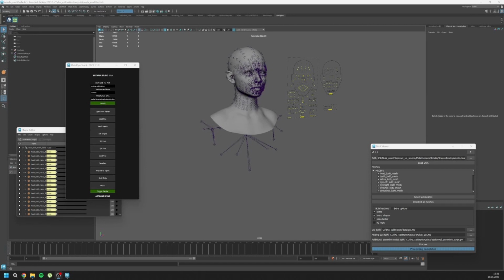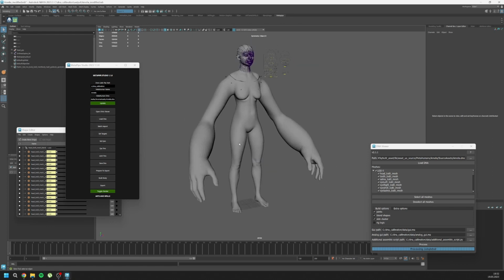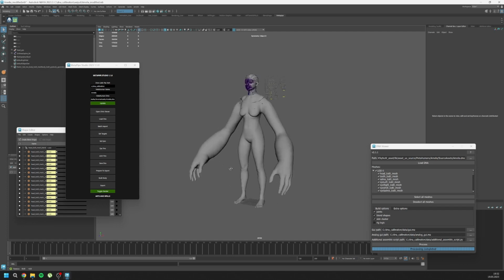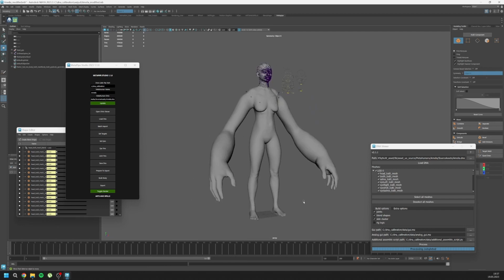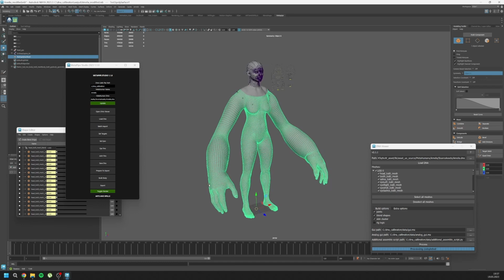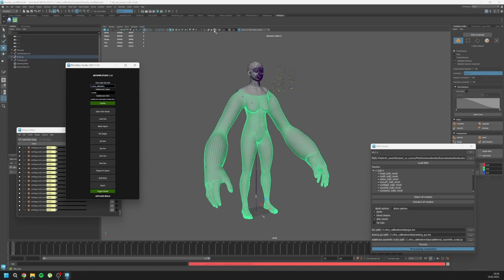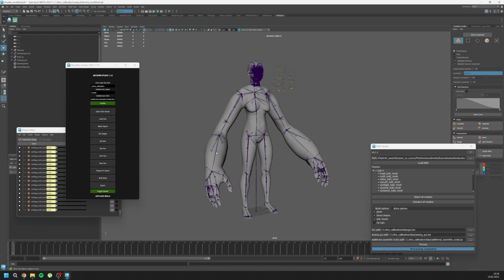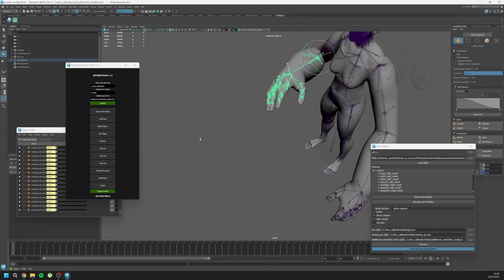Metahuman Custom Body Proportions Demo: Road To Custom Metahuman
NOW BE ABLE TO EDIT EXPRESSION BLENDSHAPES OF METAHUMAN! WORKS WITH EVERY PROPORTIONS IN METAHUMAN POSE!!

In this free tutorial you will learn everything that you need to transfer all the Metahuman data to your custom mesh. After you complete the tutorial there will be no limitations than your dreams! It's totally available in FREE VERSION!!

In the paid course you will learn how to make custom expression blendshapes and edit MetaPipe Free UI to automate the process to be faster. You will get Joint Transformation Tool Tool as well!

Our Joint Transformation Tool is a powerful Maya plugin that seamlessly transfers your existing rig to any new mesh. Whether you're rigging a biped, quadruped, or anything in between, our tool adapts to your needs easily.

The difference between Mesh to Metahuman:

    - Can not edit blendshapes of expressions

    - Mesh to Metahuman is limited.

    - Not %100 accurate with the shape

    - Only for human models

     - Mesh Morpher Uses blendshapes but it may cause problems in the rig if the joints not moved as well

    - Doesn't move joints for Metahuman models